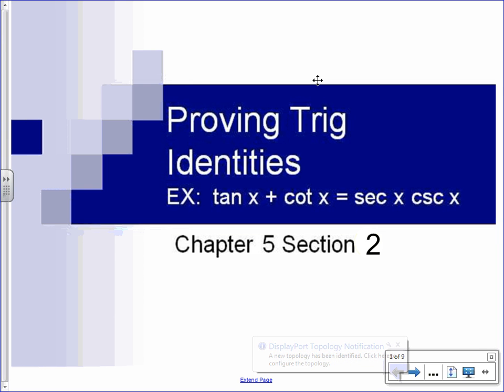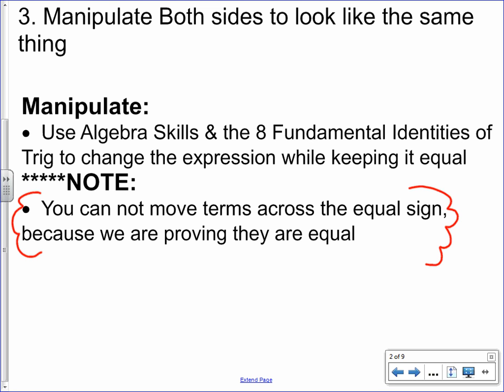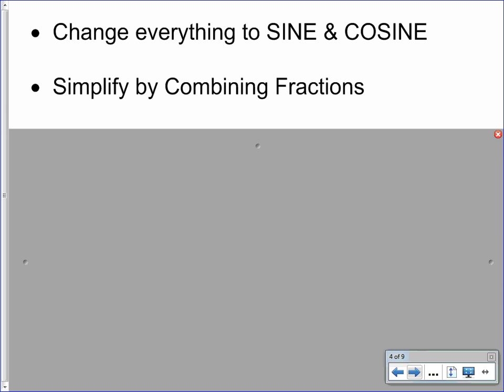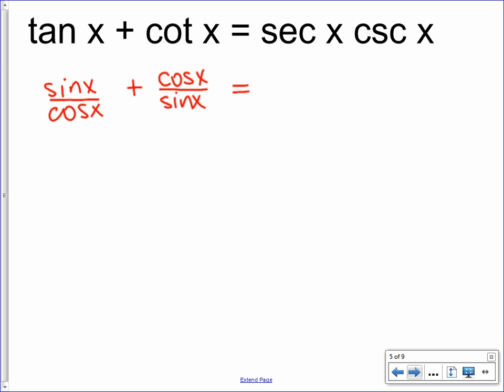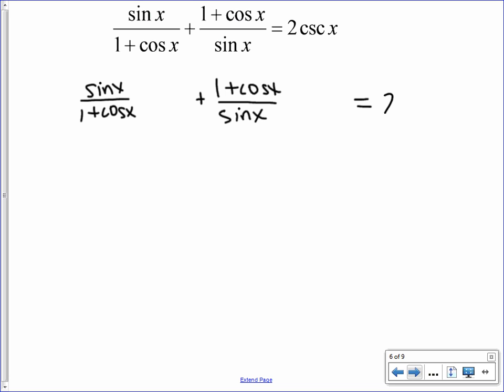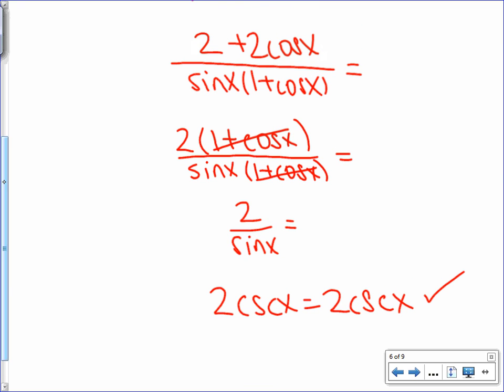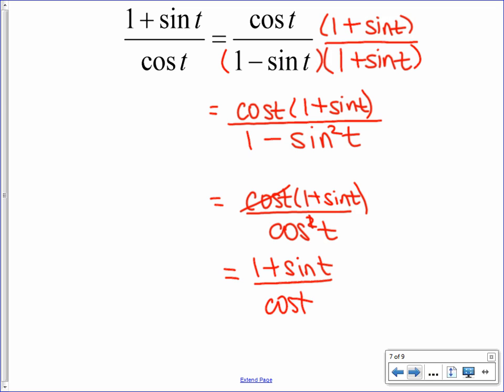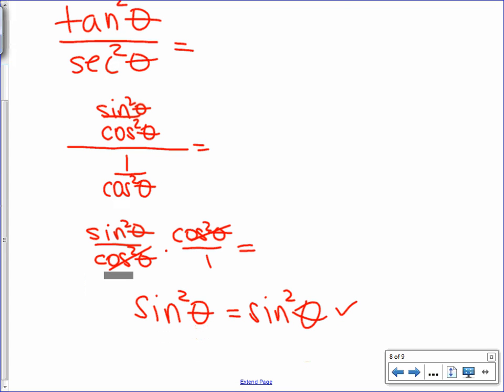5.2 Honors Pre Calculus Notes